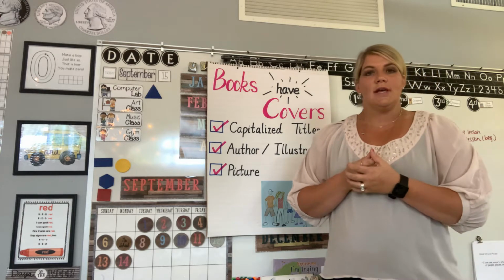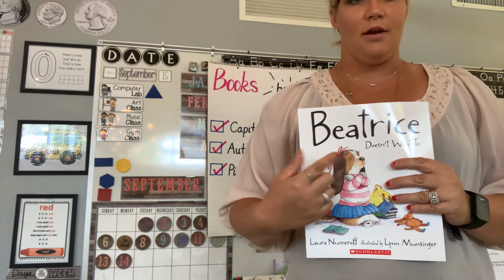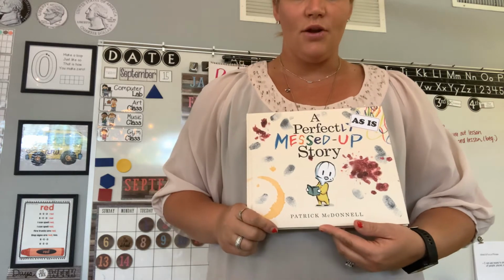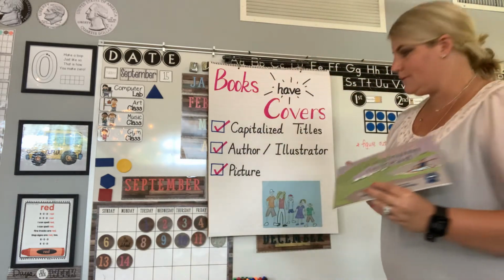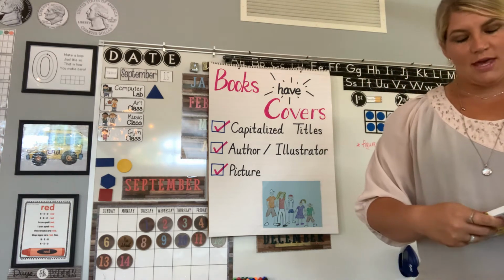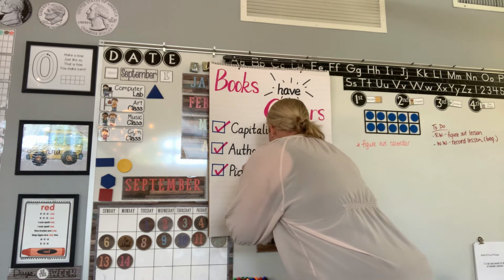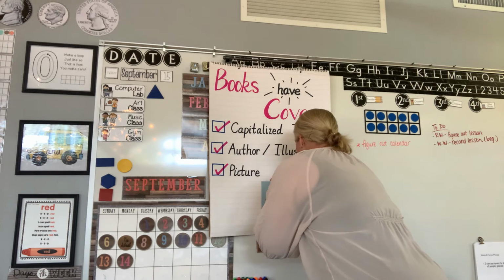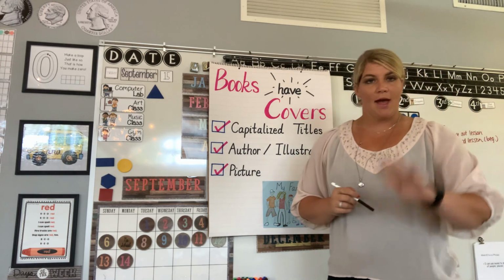September 15, 2020